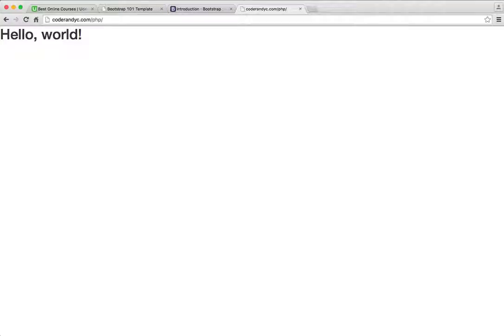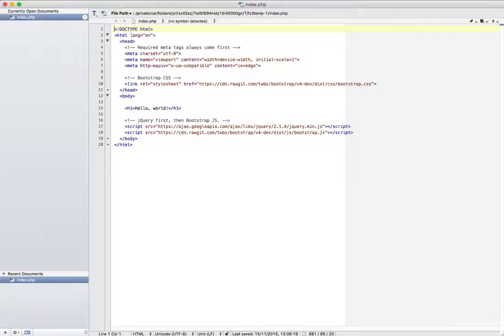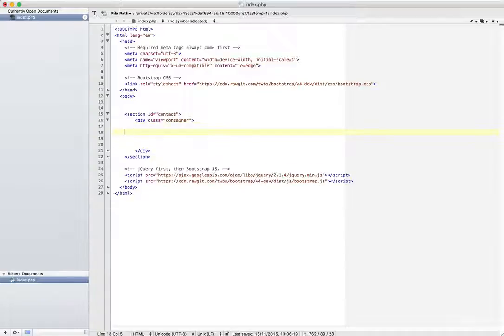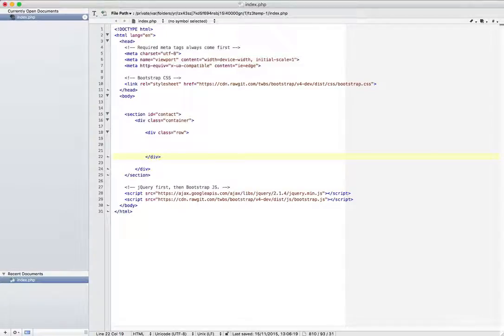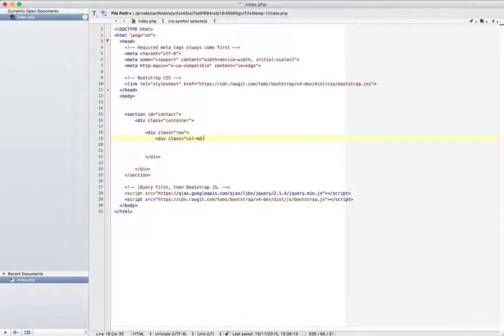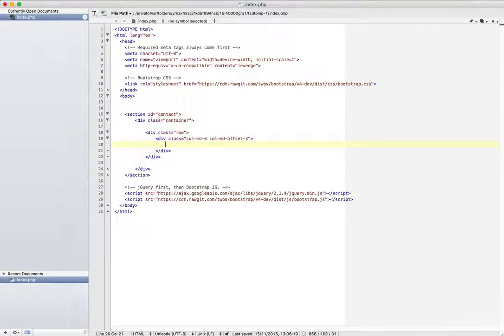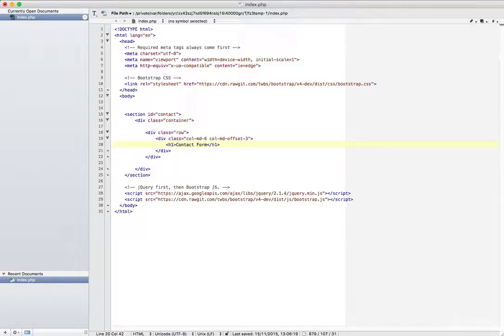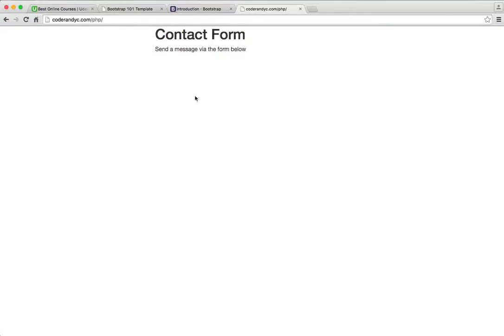004 Building our Section